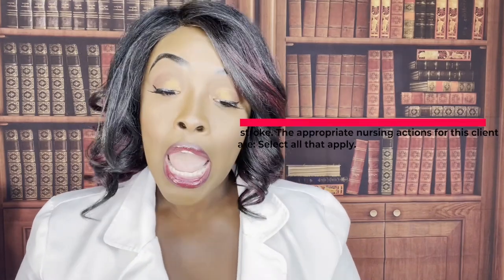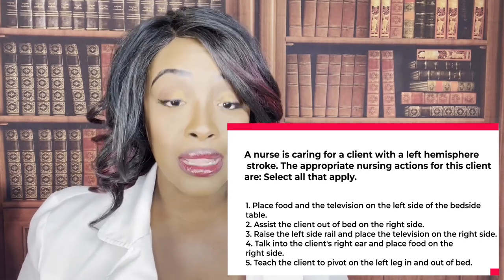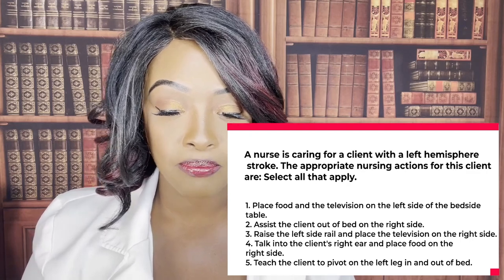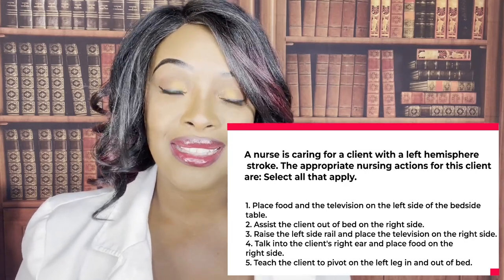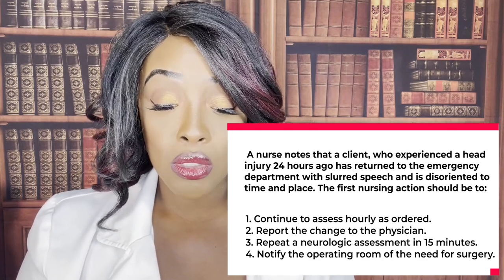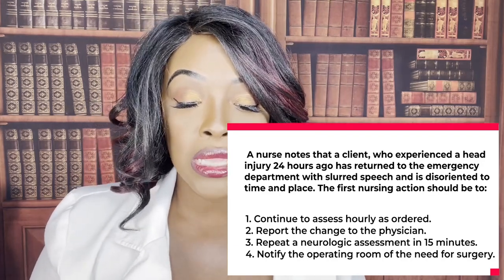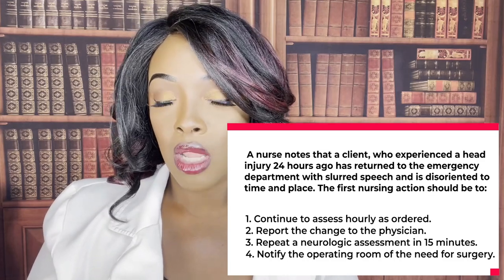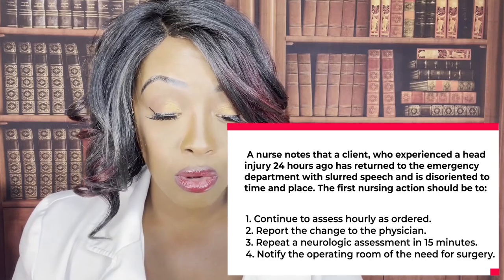Medical Surgical Nursing for NCLEX, ATI and HESI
Learn how to provide safe, quality medical surgical nursing care to patients. This video covers content that is often found on exams such as the NCLEX, ATI and HESI. Learn about nursing safety, priority and delegation, medical surgical concepts and how to eliminate wrong answer choices.

Gift of appreciation welcome!